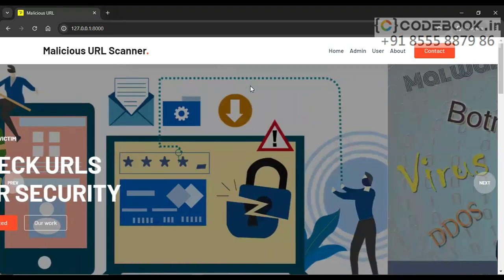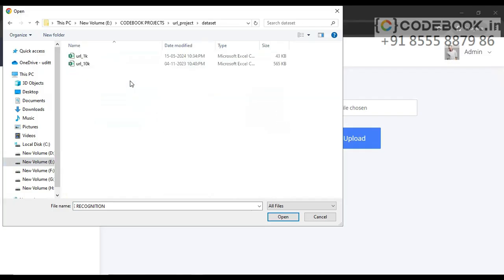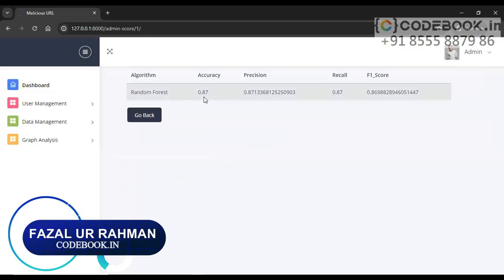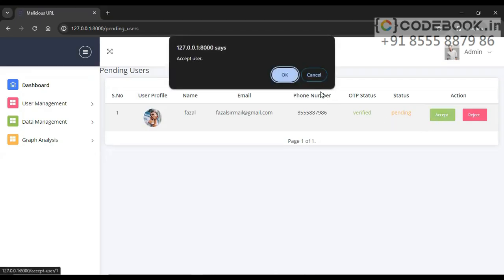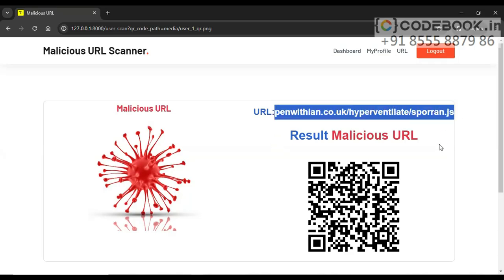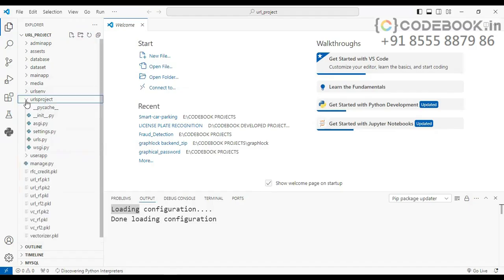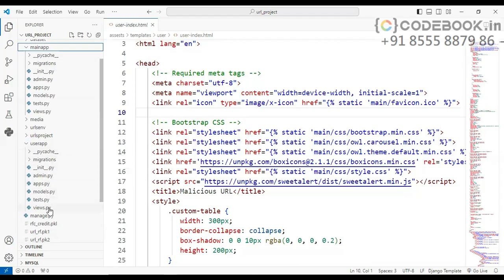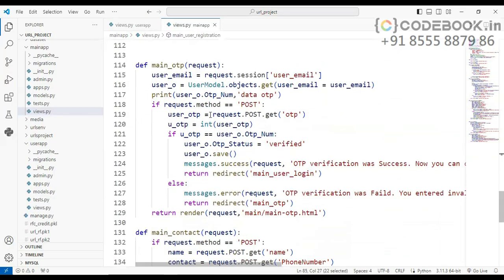QRThreatScan – Secure QR Code Scanning with Advanced Malicious URL Detection Framework | Codebook.in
The increasing prevalence of phishing attacks and malicious URL exploitation poses a serious threat to digital security, resulting in substantial financial and data losses worldwide. Traditional blacklisting approaches are reactive and insufficient against rapidly evolving attack vectors. Although advanced machine learning frameworks have been proposed to detect malicious URLs using structural and lexical features, many solutions remain limited to browser-level or network-layer deployment and lack proactive user-facing verification mechanisms, particularly for QR code–based link dissemination.

This project introduces the Dynamic QR-Enhanced Threat Assessment (DQETA) Framework, implemented as a full-stack web application using Python and the Django framework in compliance with IEEE academic standards. The system utilizes a structured dataset of 10,000 URL records to train and evaluate multiple supervised machine learning algorithms, including Support Vector Machine, Logistic Regression, K-Nearest Neighbors, and Random Forest classifiers.

The highest-performing model is deployed within an interactive web interface that enables users to submit URLs for real-time classification as malicious or benign. Additionally, the framework generates a dynamic QR code embedding the analyzed URL along with its classification result, allowing users to verify link safety prior to access. A feedback-driven mechanism supports ongoing dataset refinement and model performance monitoring.

Designed strictly for academic and research purposes, this project demonstrates applied cybersecurity analytics, machine learning model deployment, QR-based verification systems, and full-stack web development for proactive digital threat mitigation.

CATEGORY:
Education